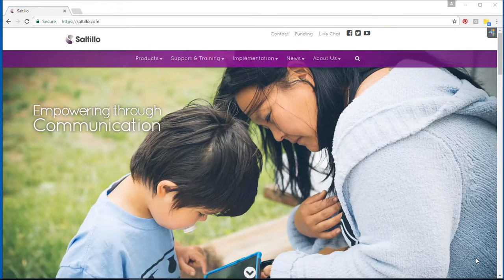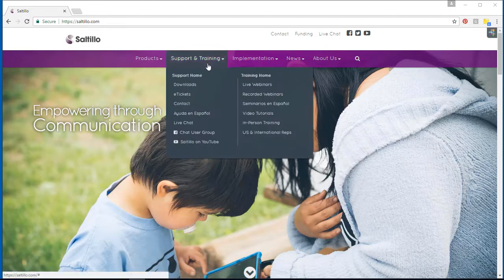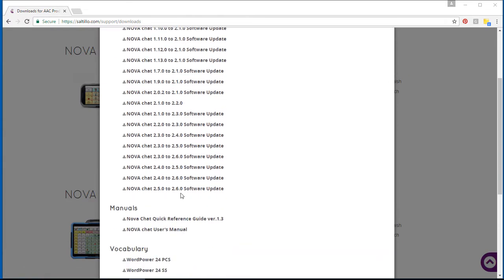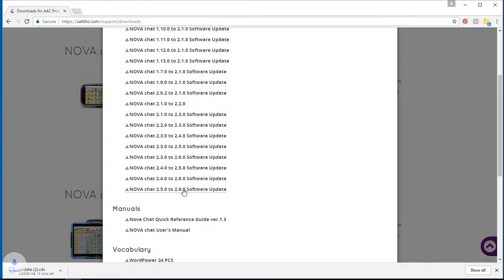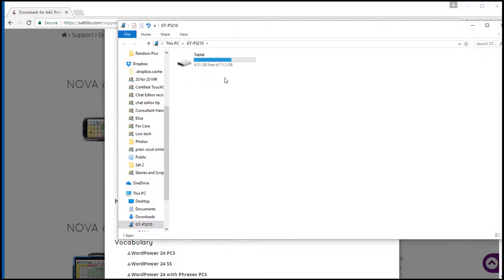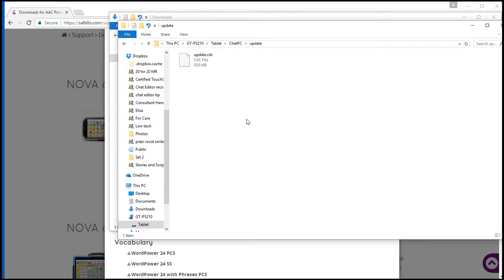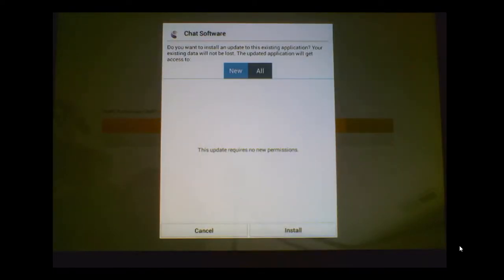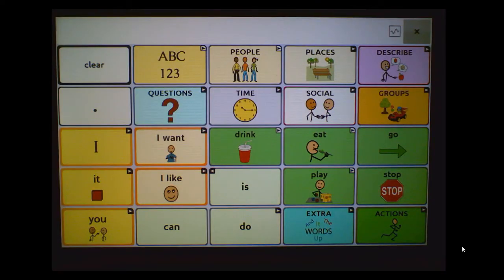Updating the Chat Software from the Saltillo website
This video tutorial demonstrates how to update the Chat software on a Nova Chat or Chat Fusion device by downloading the update from the Saltillo website.